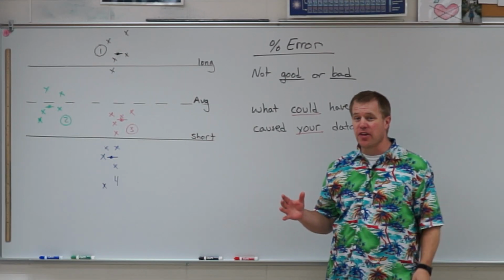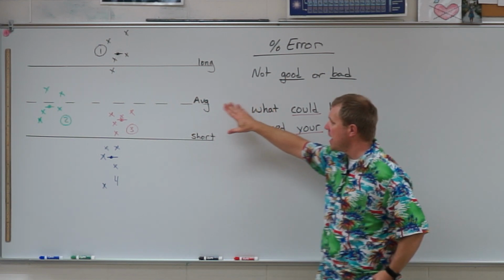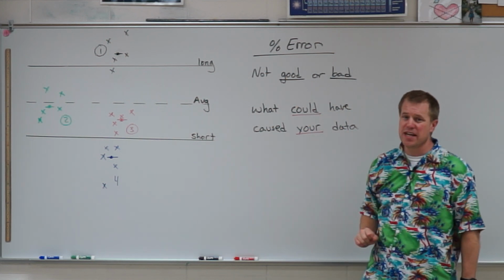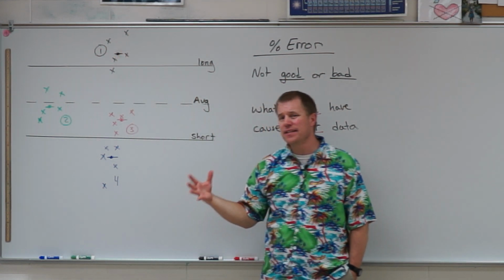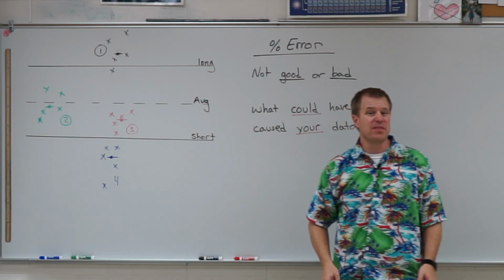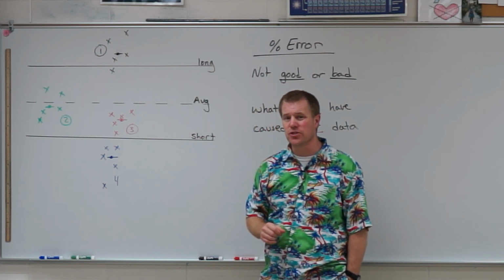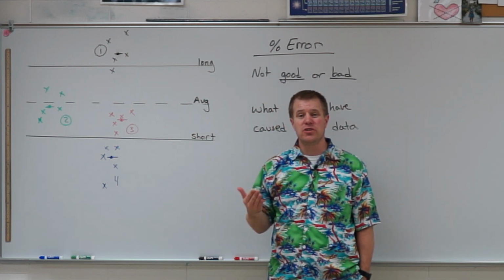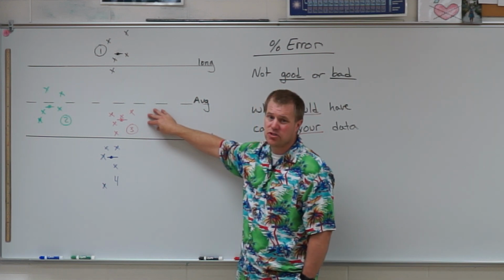2 D Motion Lab Write up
Be sure you follow the lab report exceptions when writing your lab report.